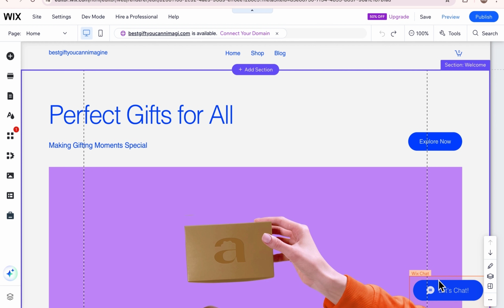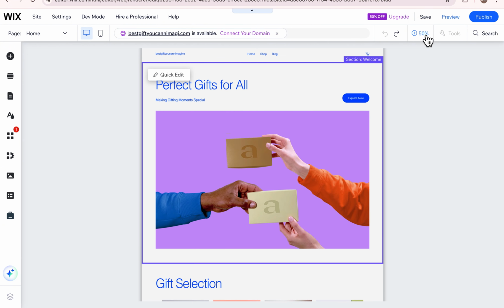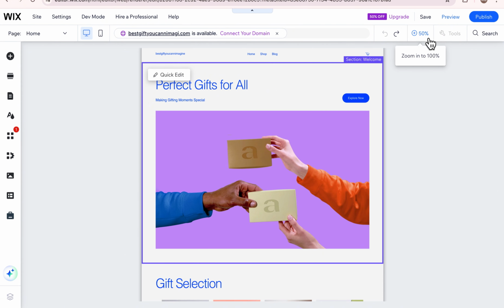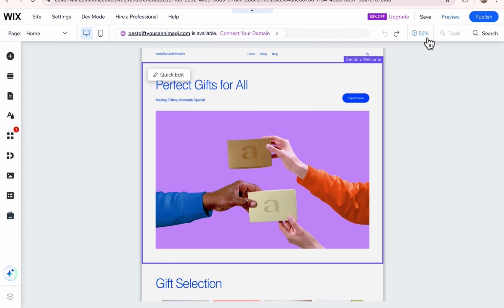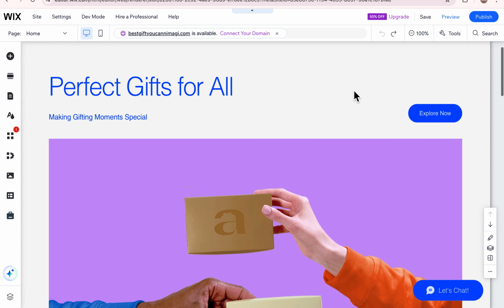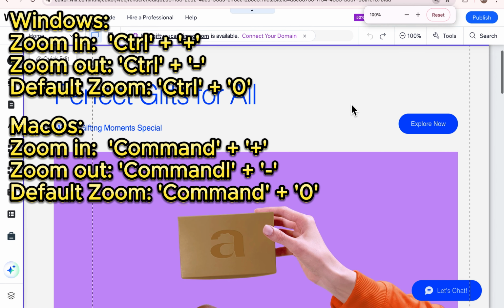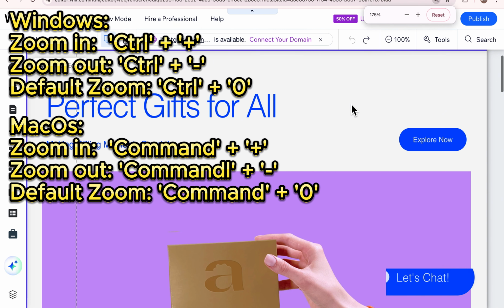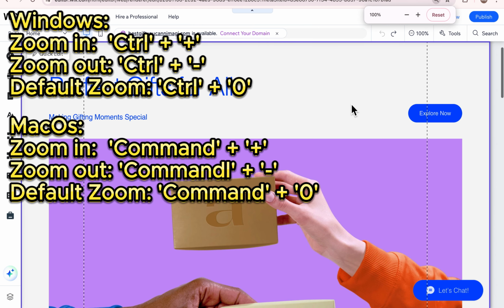How to Zoom Out & Zoom In on WIX | Stay Zooming Out While Clicking/Editing Any Element! - 2026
🔍 Need to adjust your zoom level while working in WIX? This 2025 tutorial shows you how to zoom in/out smoothly—and lock your zoom while editing elements for precision design!

🔹 Why Control Zoom on WIX?
✔️ See your full layout (zoom out for bird’s-eye view)
✔️ Edit tiny elements (zoom in for pixel-perfect adjustments)
✔️ Prevent accidental zoom resets while working
✔️ Design comfortably on small/large screens

✅ 3 Ways to Zoom: Mouse, Keyboard & Menu Shortcuts
✅ Lock Your Zoom (stop auto-resetting when clicking elements)
✅ Pro Tip: The hidden “Zoom Presets” trick
✅ Fix Annoying Zoom Issues

⚠️ Warning: Most users don’t know the zoom locks automatically reset—I’ll show you the workaround!